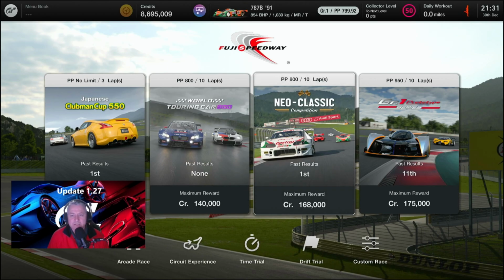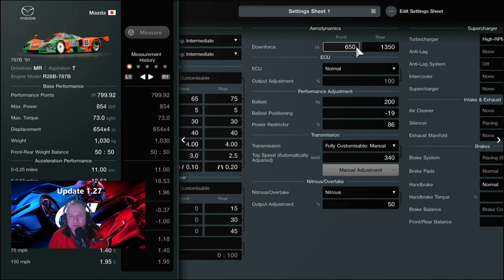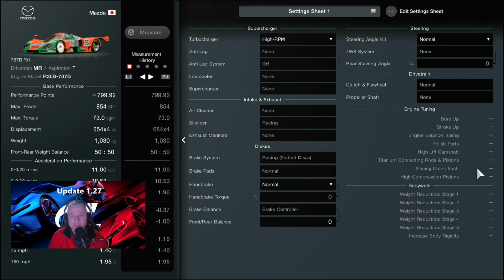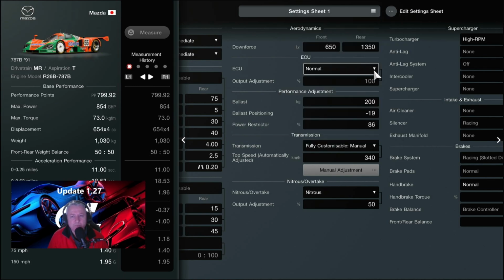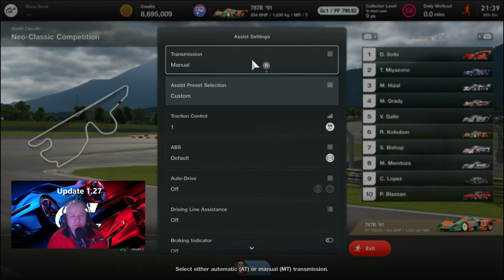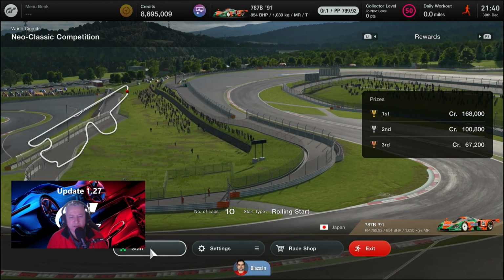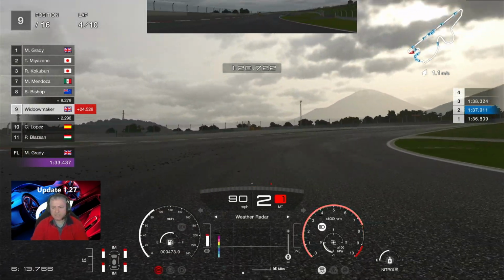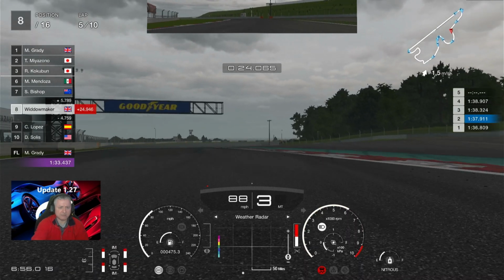GT7 Neo Classic Fuji Speedway Mazda 787b 800pp no stop update 1 27 GranTurismo How to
I decided to post this one, even though I wion it, but not by the best means possible. I do hope its the right decision, and its an enjoyable take a suprising win.

I do hope 2023 brings you everything you wish for!!!

Its early days so things will evolve, to include and in no particular order:-
ETS2, ATS, PC2, Arma 3, War of rights, ACC, AC, GT legends, Race Room, The Hunter - classic and Call of the wild!, PGA Tour 2K21 And others